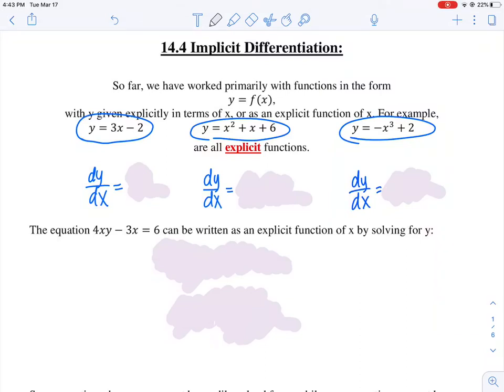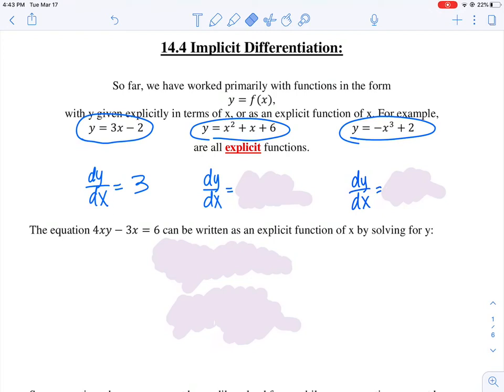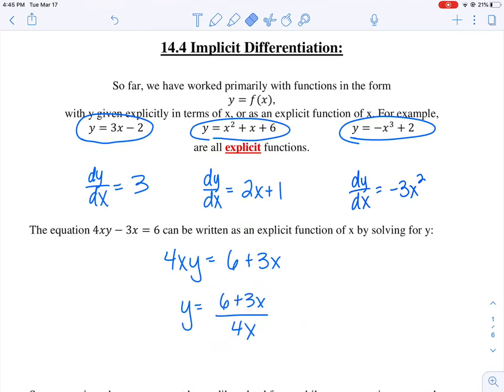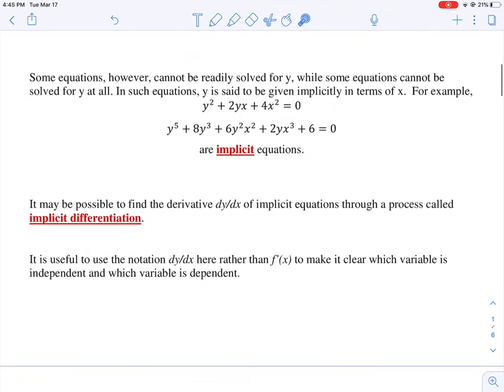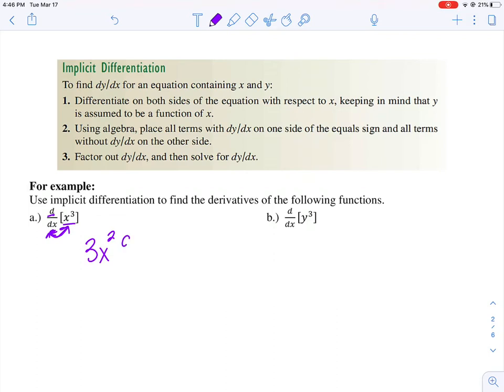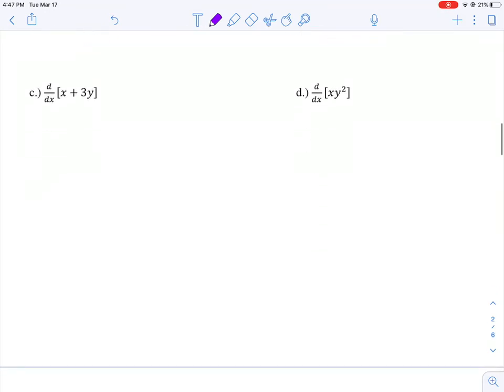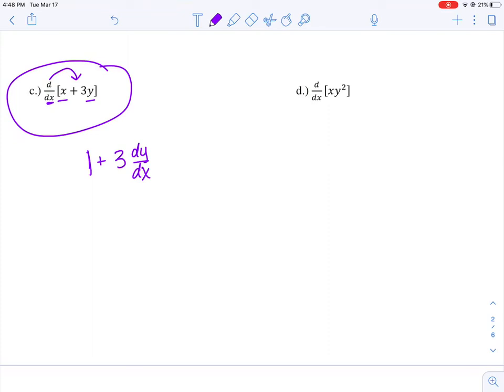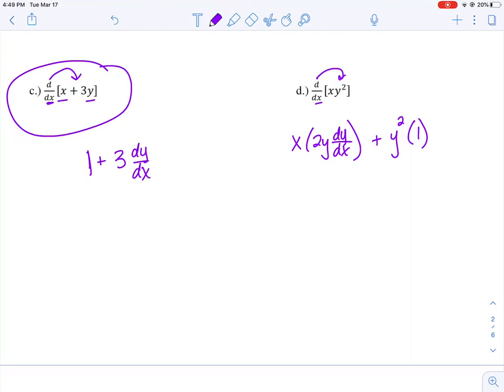MAT212 14.4 part 1 Implicit Differentiation VIDEO